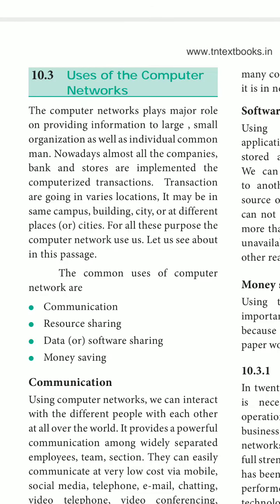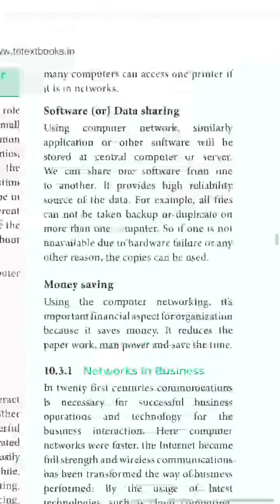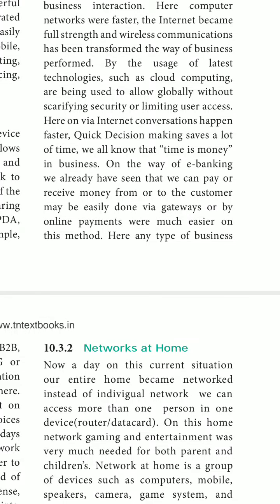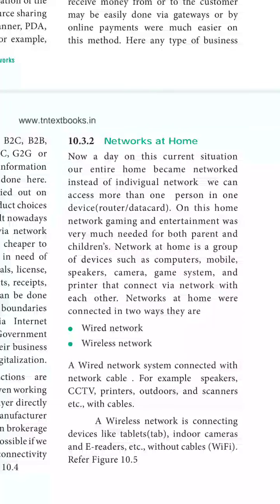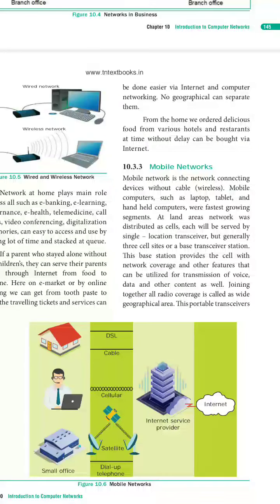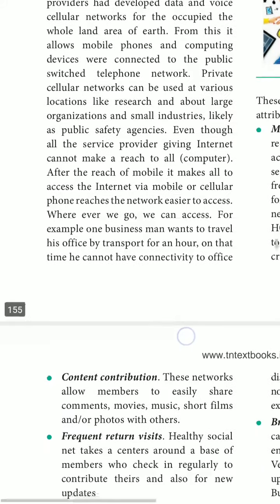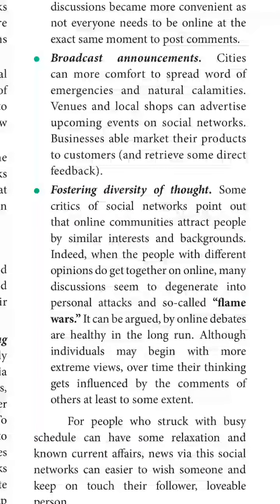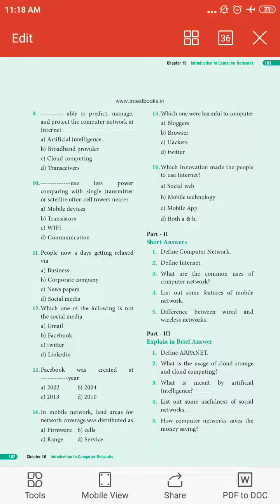12th computer application- uses of Computer Networks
Chapter 10 Introduction to Computer Networks